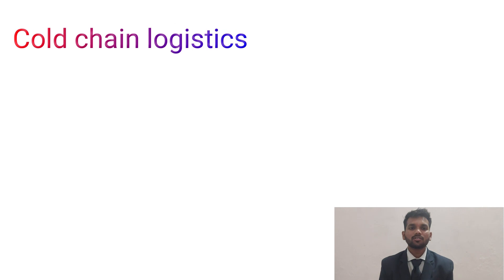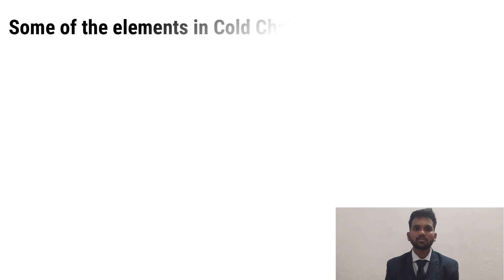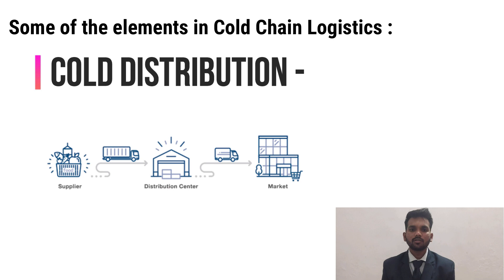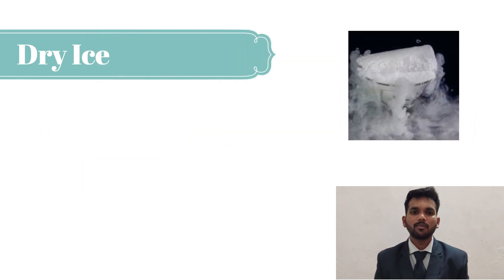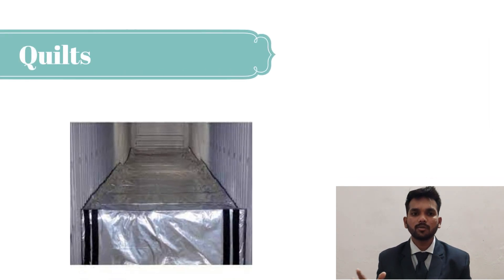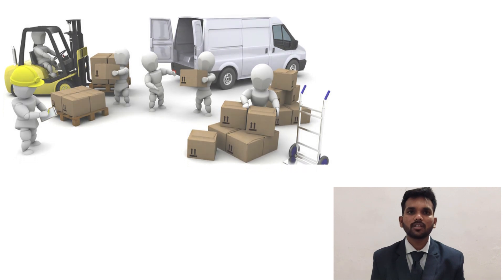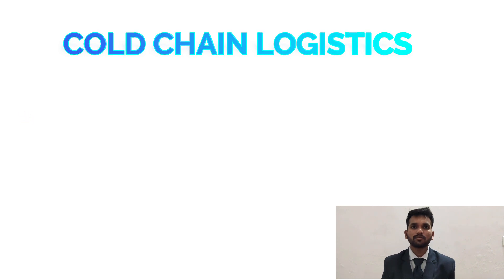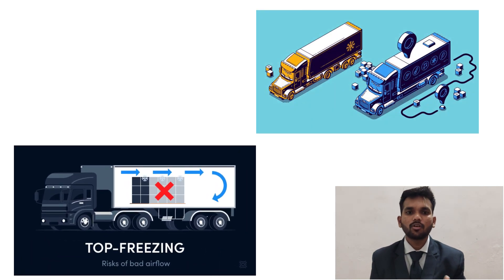Cold Chain Logistics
Hello Everyone

We the OPERATIONS AND SUPPLY CHAIN FORUM of MIT WPU SOM-PG present you the 24th informative video on Cold Chain Logistics

The video consists of all the factors related to Cold Chain Logistics. In this informative video, we have ensured that we have covered all the aspects related to Cold Chain Logistics and we have tried to explain in a much simpler way. We hope this video adds value to your knowledge about Cold Chain Logistics.
And for further more Informative Videos on other topics related to the Operations and Supply Chain Management field, subscribe to our YouTube channel to get notifications from us whenever a new video comes up!!!